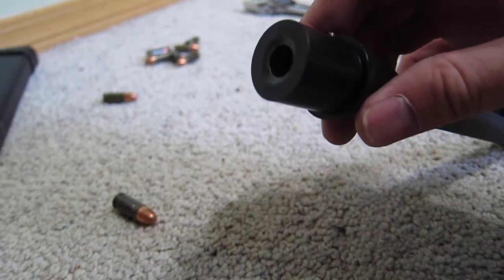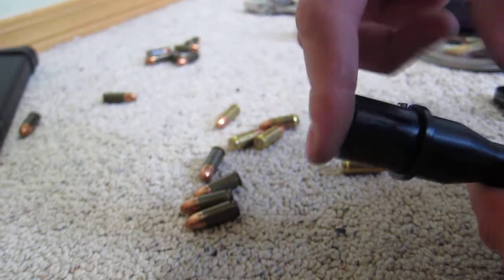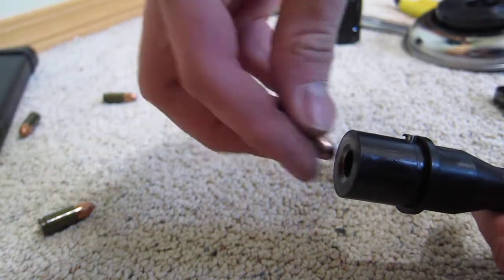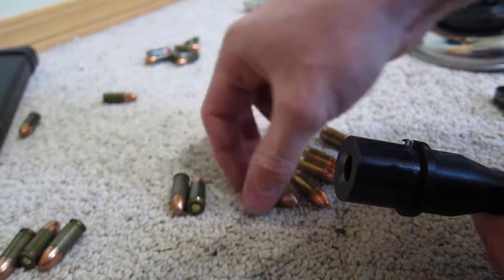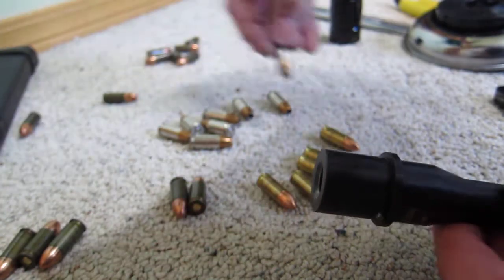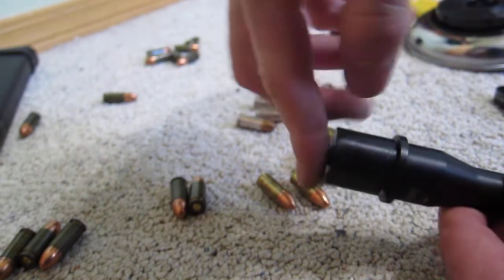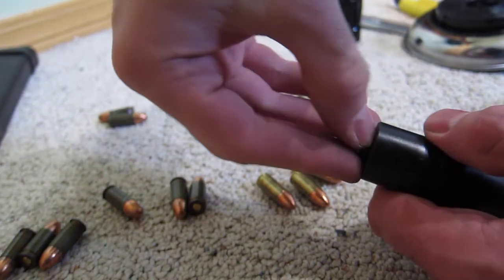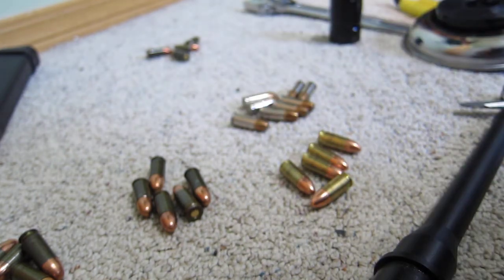Sticking Cases Faxon Barrel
Steel cases getting stuck in faxon barrel with light manual pressure. Chamber spec issues? Ammunition spec issues?